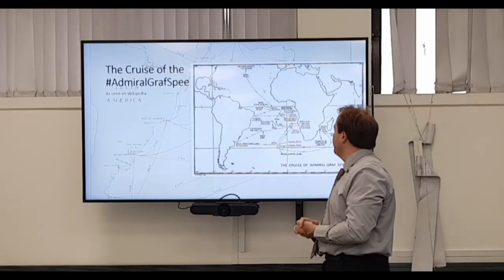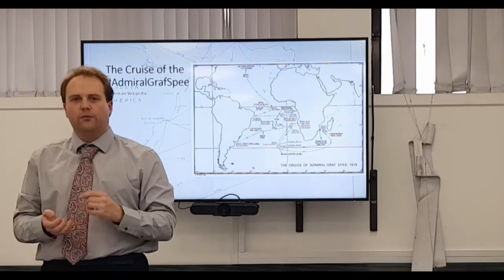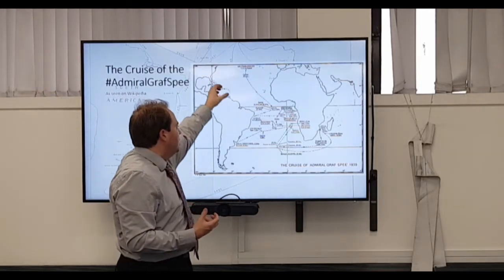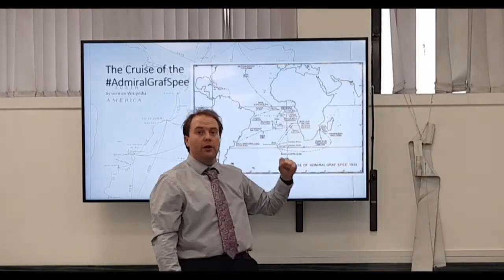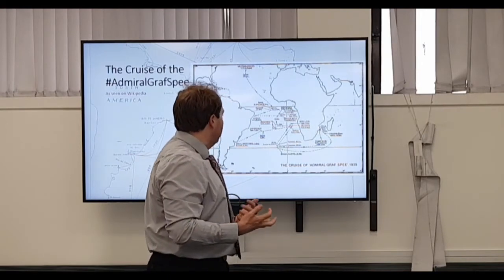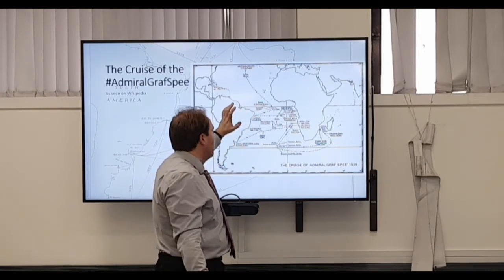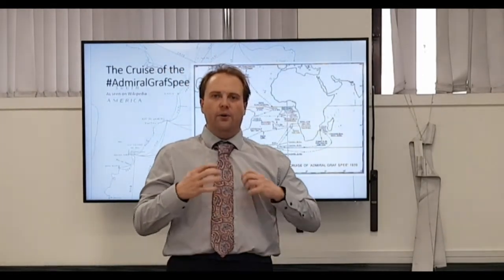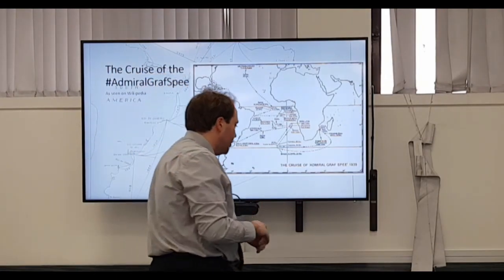Cruise of the Admiral Graf Spee - A River Plate 80 Video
A little bit of an overview and discussion of the cruise of the Admiral Graf Spee